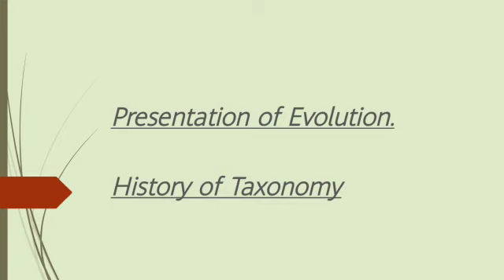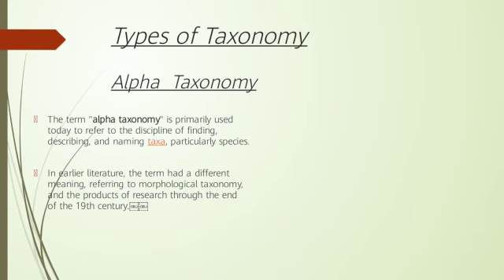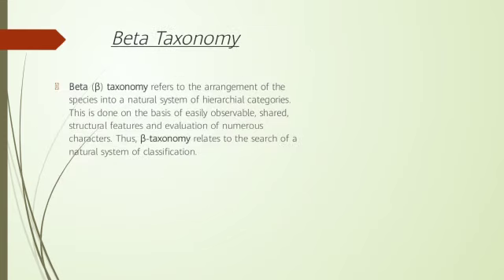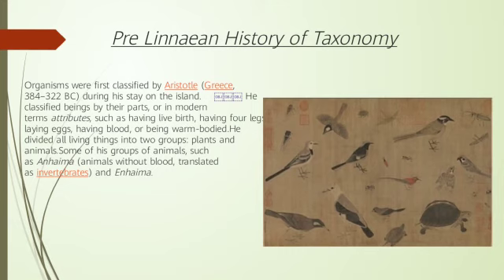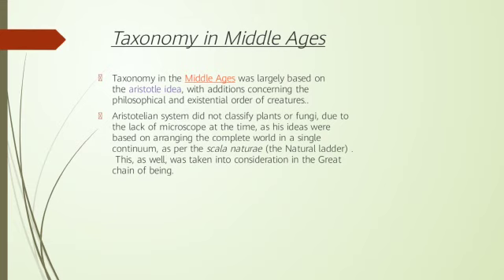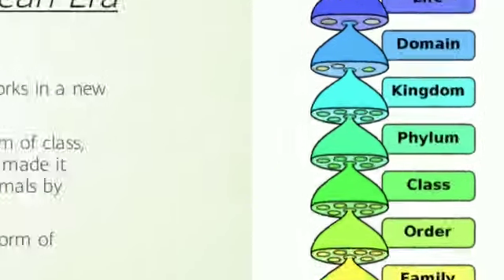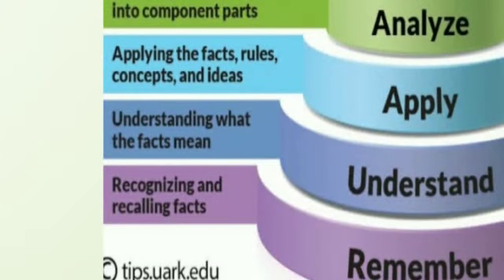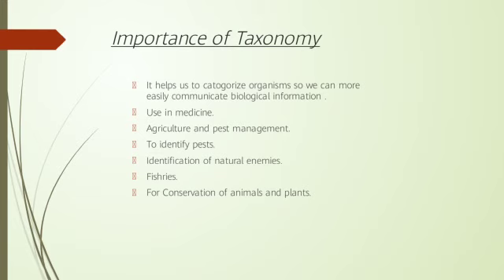History of taxonomy |Zoology |LCWU|life Sciences with Mehwish Khan BS| 4 years